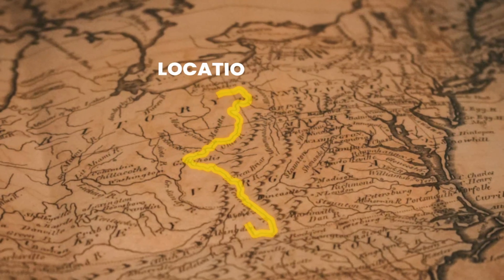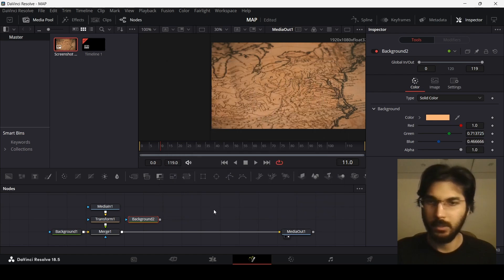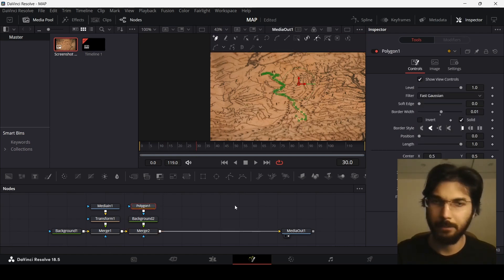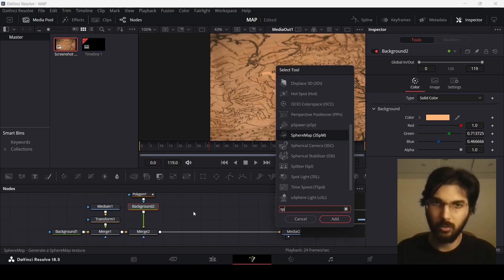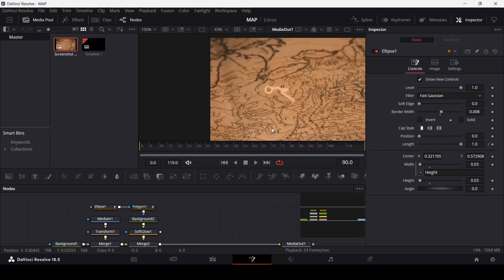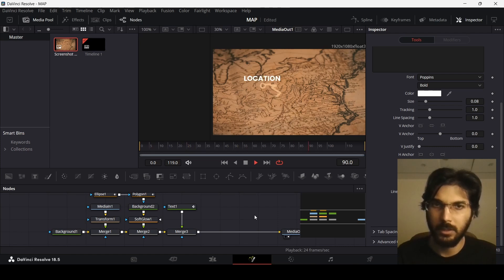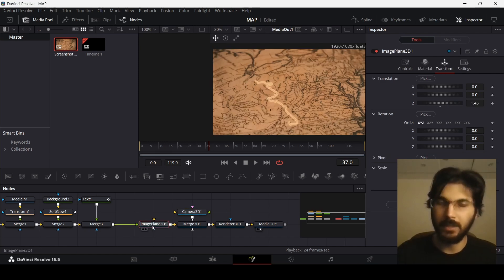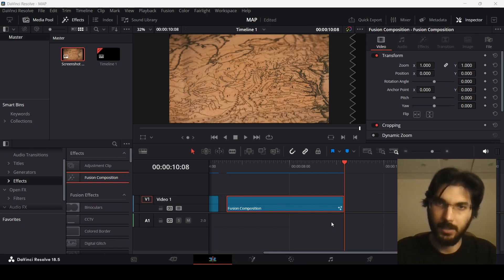3D Map Motion Graphics like Johnny Harris in DaVinci Resolve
Ever marveled at the immersive 3D map motion graphics that Johnny Harris creates in his captivating videos? Well, today is your lucky day! In this tutorial, I'm going to show you how to craft your own stunning 3D map motion graphics right here in DaVinci Resolve.

Join me on this exciting journey as we venture into the world of 3D cartography, unraveling the secrets behind Johnny Harris's mesmerizing visual storytelling. From dynamic camera movements to intricate map animations, we'll cover everything you need to know to bring your videos to life.